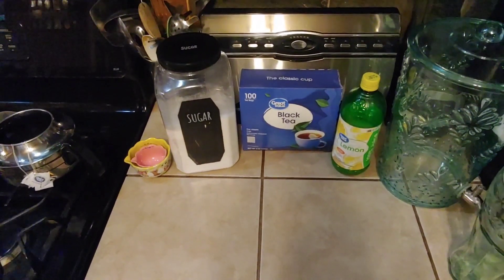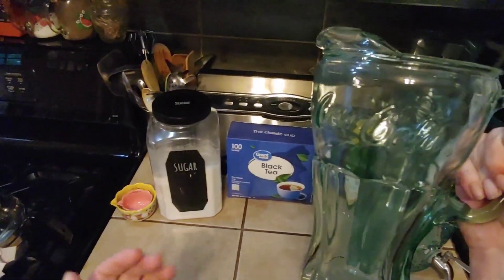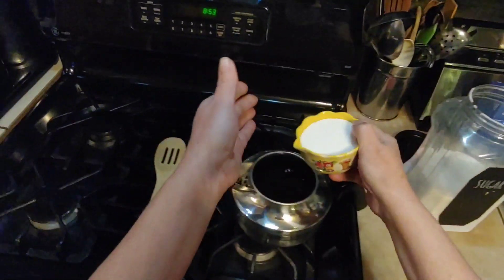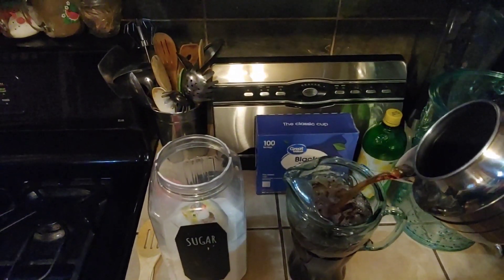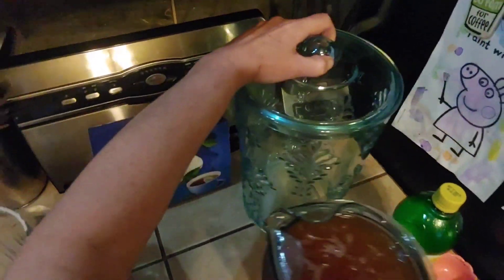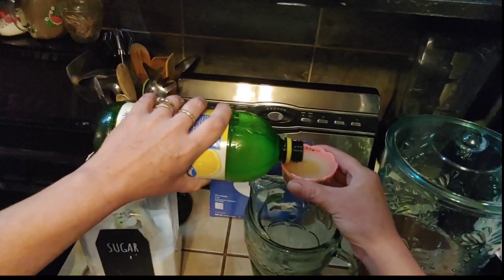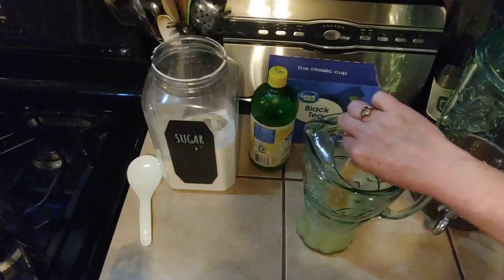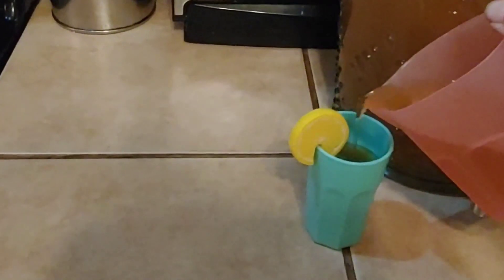It's Not Real 🍋 Lemonade & ☀️ Sun Tea ☕ Using Lemon Juice🧃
Tea:
6 Tea Bags,
Hot Water (4 Cups),
1/2 Cup Sugar (1 Cup For Sweet Tea)
Ice Or Cold Water (4 Cups)

Lemon Tea: Add 1/4 Cup Lemon Juice

Lemonade:
3/4 Cup Lemon Juice,
1 Cup Sugar,
Ice Or Cold Water (7 Cups)

1/2 & 1/2:
Mix 1/2 Lemonade With 1/2 Sweet Tea
(Serve Hot Or Cold)

Don't Fear The News! Be Prepared For Doomsday With Depression Era Style, No Boxed Mix Or Processed Shi*.
We Use Simple Stockpile Ingredients That You Should ALWAYS Have On Hand. Prepare For The Next Food Shortage Or An Economic Collapse...
Get Your Kids And Family Ready To Fend For Themselves And Not Have To Rely On Government. Learn To Cook Like A True Conservative, Most Of Our Meals Are Cost Effective. $10 Or Less With 4-6 Servings, Just Simple Pantry Stock &
A Little Effort!

Easy Cheap Family Dinner Ideas -Old-fashioned Recipe-
Self Sufficient Homesteading
Better Than Store Bought Homemade